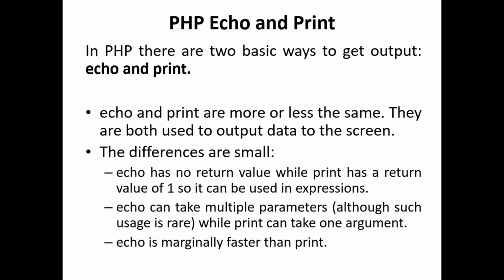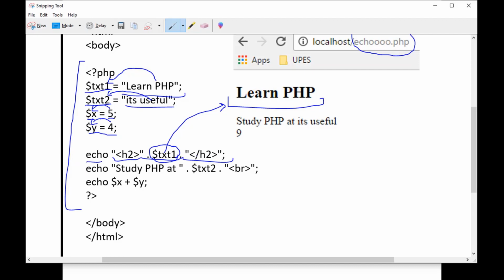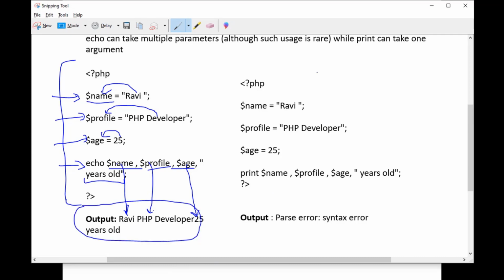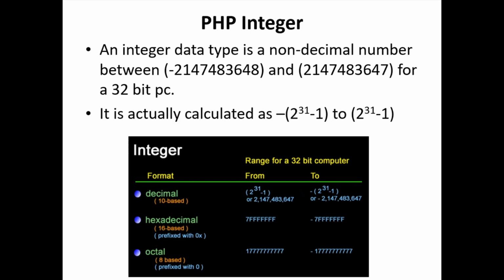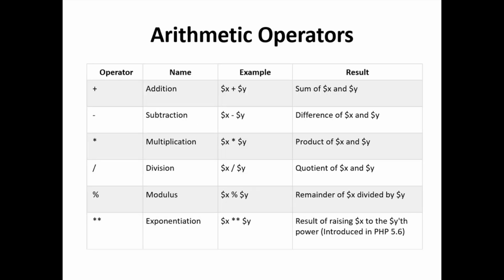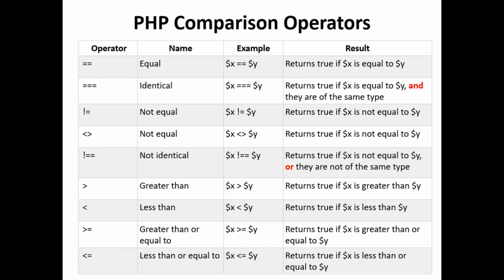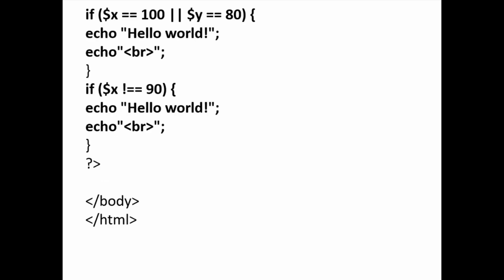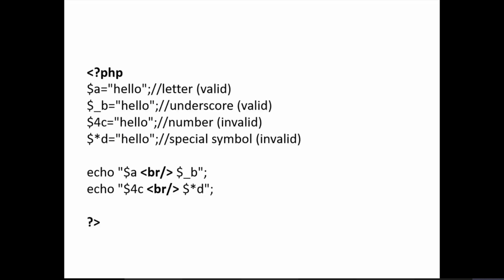Echo Statement, Print Statement, PHP Datatypes, Operators in PHP, and Comments in PHP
This video explains the following concepts:
1. Echo Statement
2. Print Statement
3. PHP Datatypes
4. Operators in PHP
5. Comments in PHP